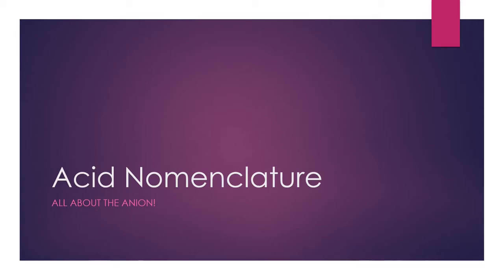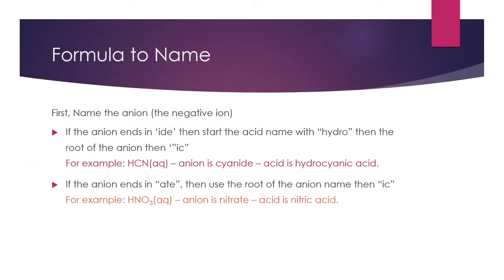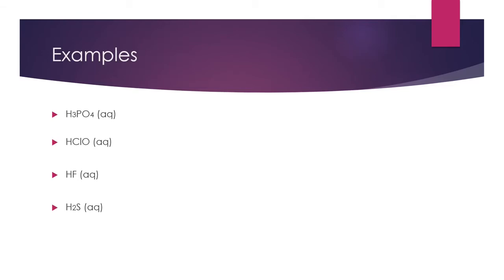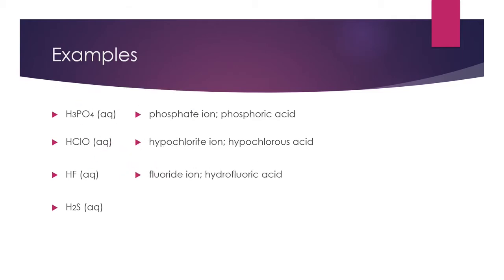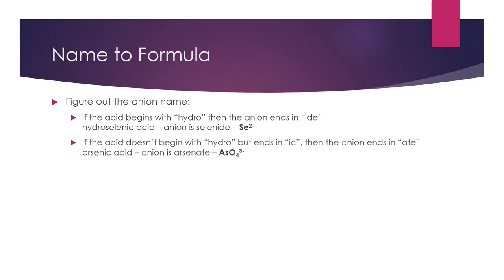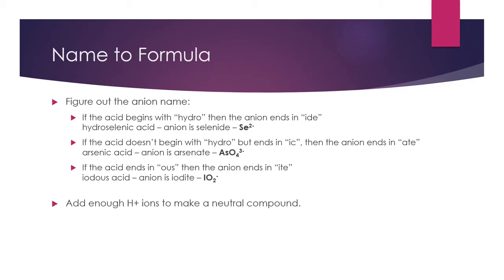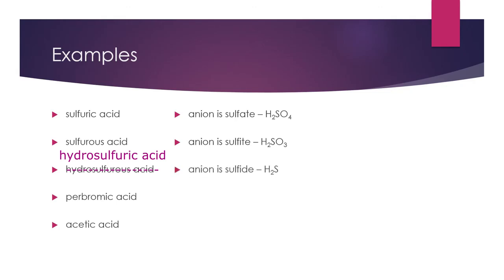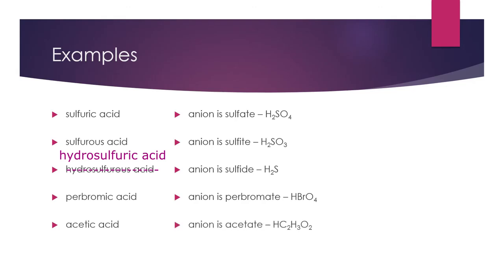Acid Nomenclature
Made for my Fundamental and General Chemistry Students.  The rules I use do not use binary or tertiary but work just as well, if not better.